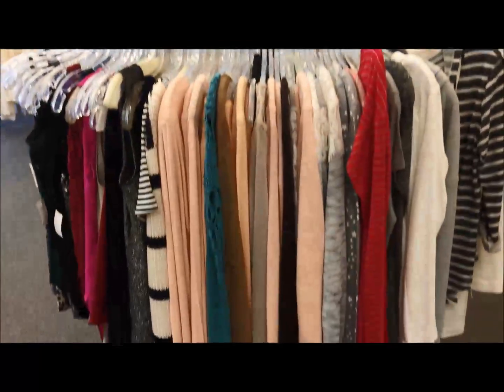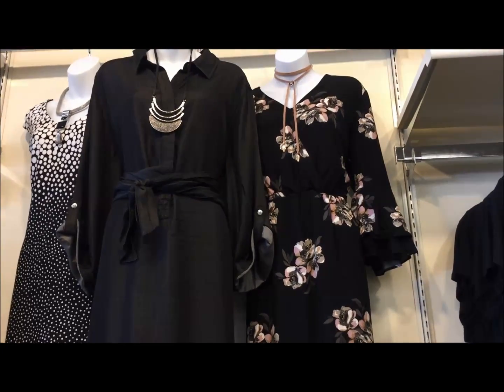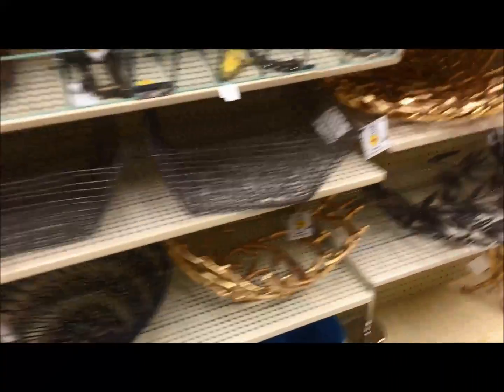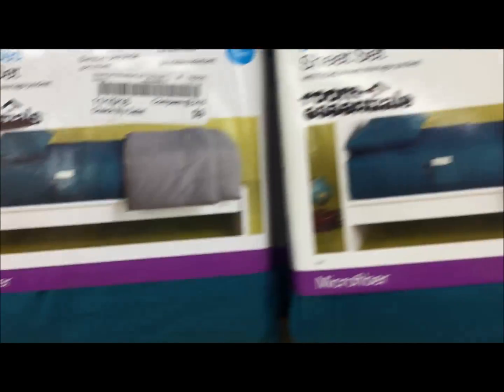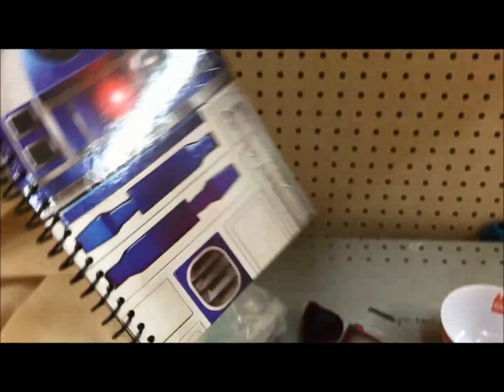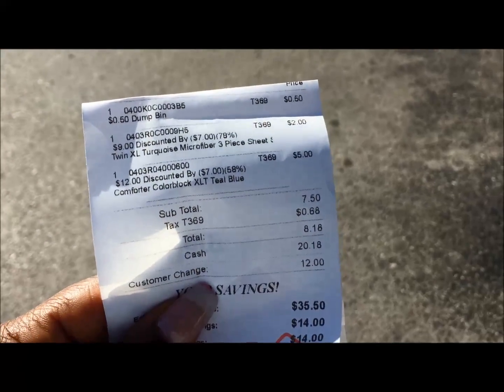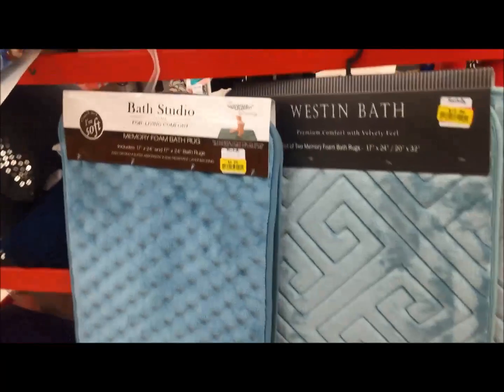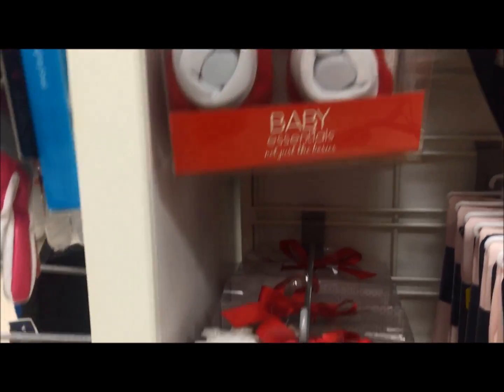Shop w/Me: Cato Fashion, Hobby Lobby, Marshalls & Bargain Hunt..Deals! 02.10.17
Hey Thriftanistas! I get so many people asking how to score great deals...well I'm sharing each week on Department Store Deals.  Please shop only if you need too...I'm not trying to put anyone into debt! Lol.  Let me know what you think of this series by commenting below!

Videos are uploaded every Tues, Thurs